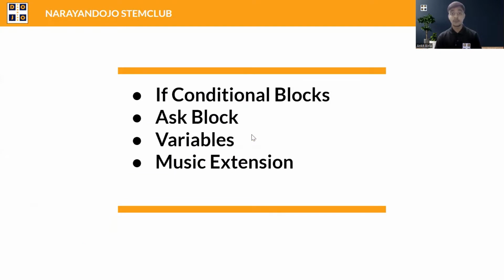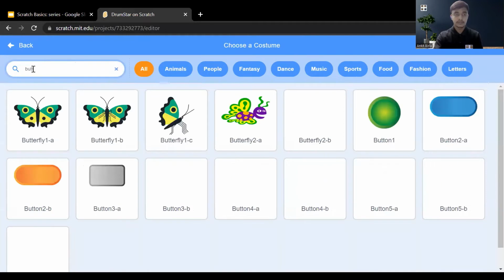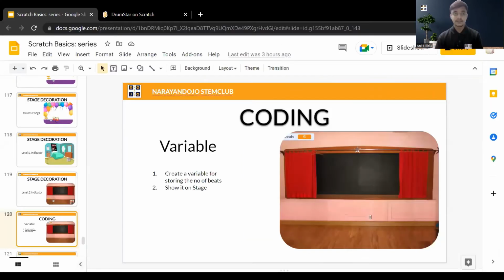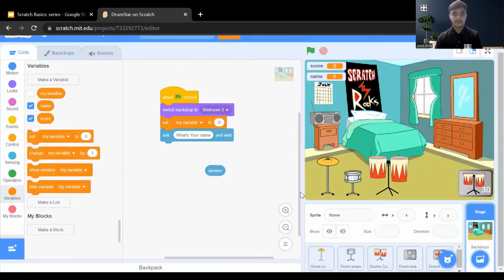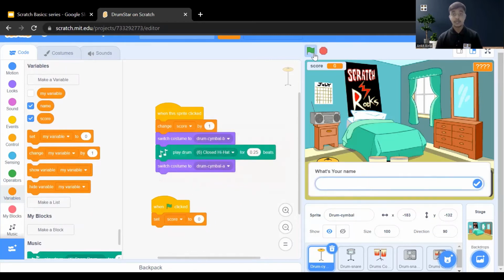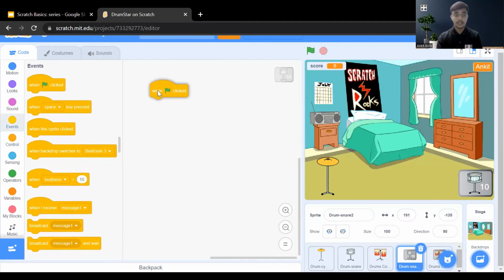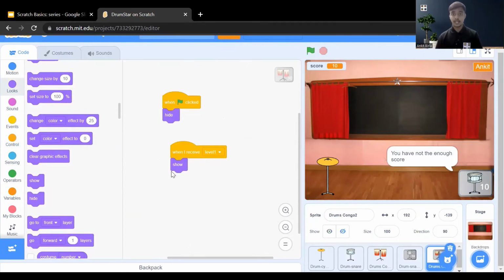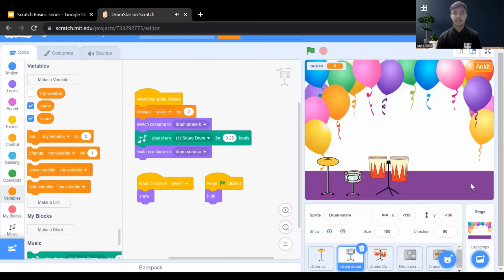SCRATCH: 09 || BASICS || Drum Star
In this session, we we are going to make Drum Star Game with multiple levels in the online scratch editor.